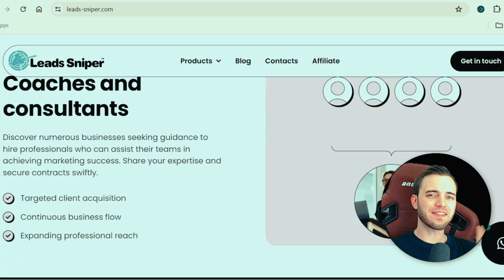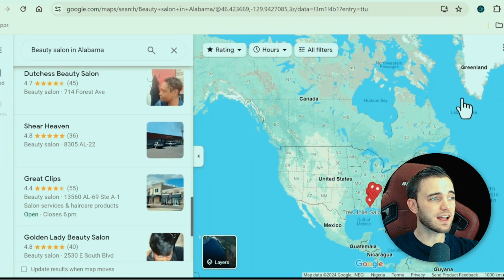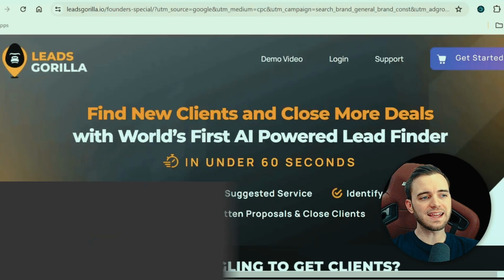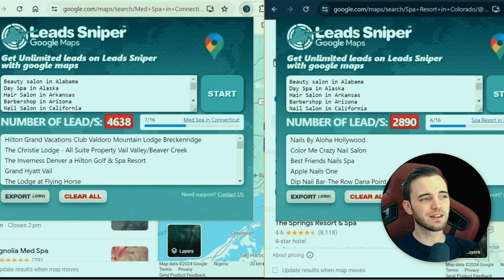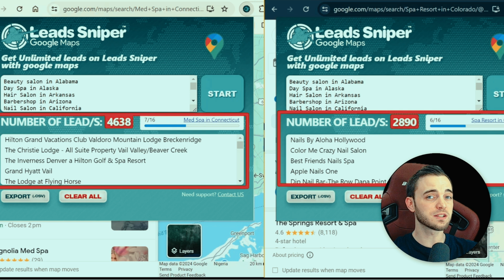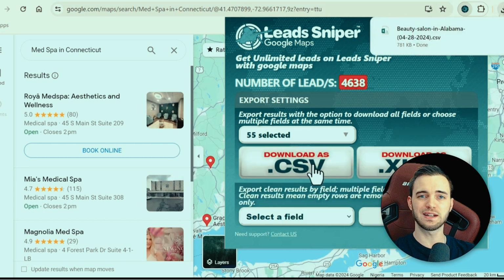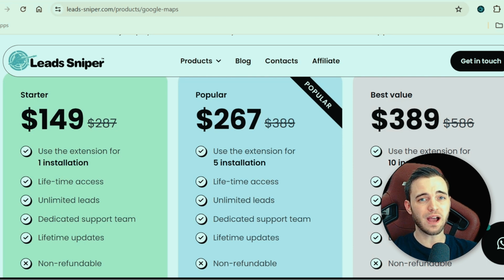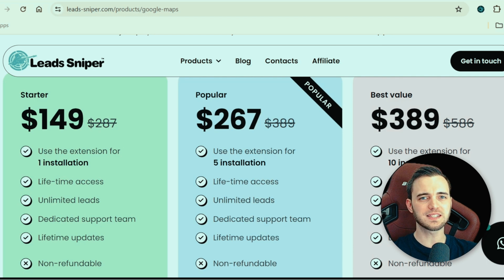LeadsGorilla vs. Leads Sniper | Top Email Extractor Review 🤯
When it comes to lead generation, both LeadsGorilla and Leads Sniper bring powerful tools to the table, but which one is right for you? In this video, I compare these two popular email extractor tools to help you decide. While LeadsGorilla is feature-rich, Leads Sniper stands out with its one-time payment option, lifetime access, and easy-to-use interface. Plus, Leads Sniper is superfast, making it the go-to choice for professionals who value efficiency. 🚀 If you're looking for a hassle-free way to generate leads, Leads Sniper is a game-changer.

Whether you're exploring email extractor options or simply curious about the differences between these tools, this detailed comparison will guide you in making the best choice. 💡 LeadsGorilla and Leads Sniper both offer impressive capabilities, but only one delivers ultimate value without ongoing subscriptions. Watch now and discover why Leads Sniper could be your ultimate lead generation partner! 💼